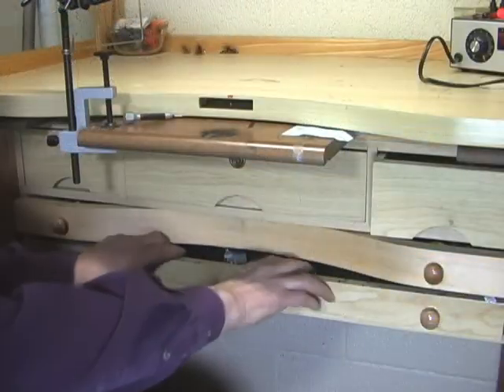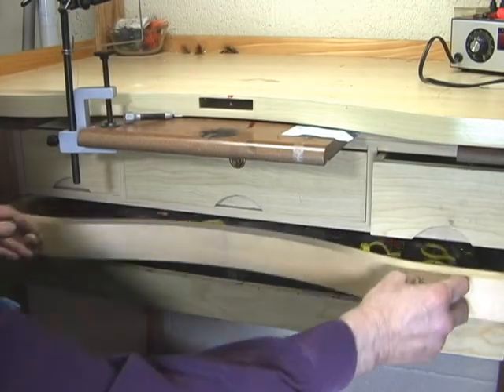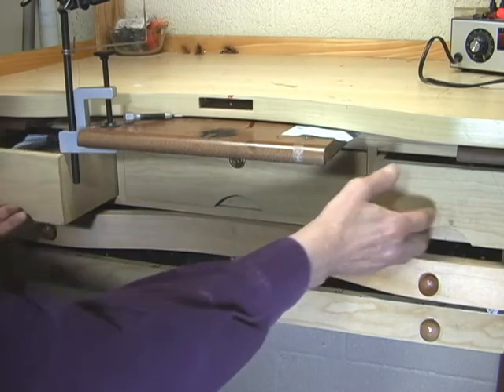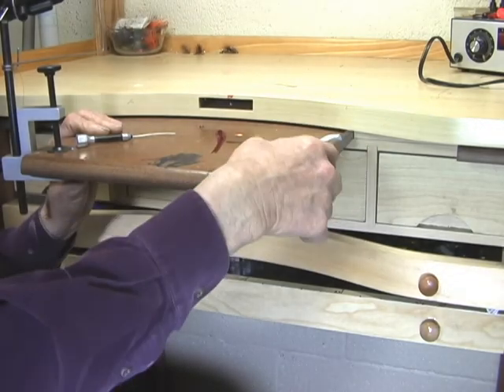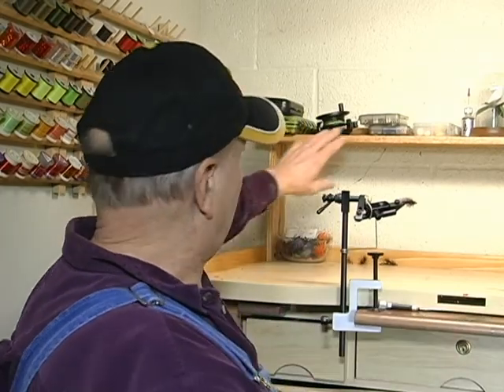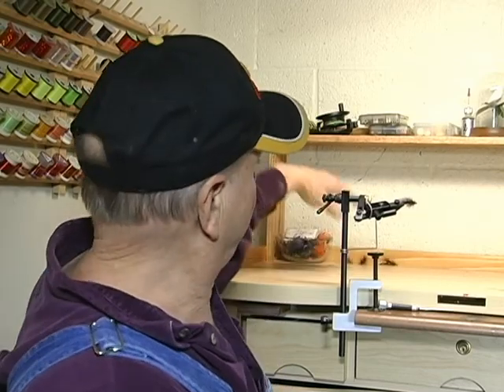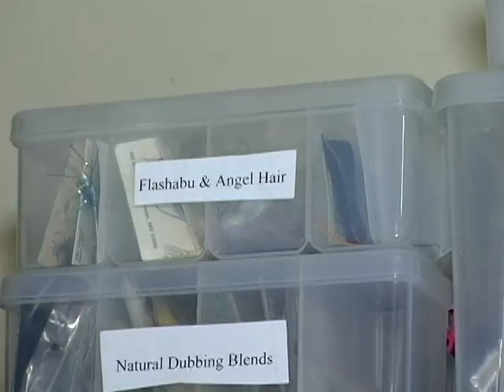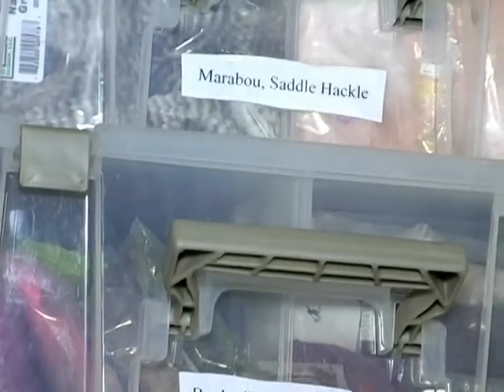FLY TYING BENCH SETUP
The more efficient your tying work space is the better. In this video I show you how I have setup my space for comfort and efficiency.